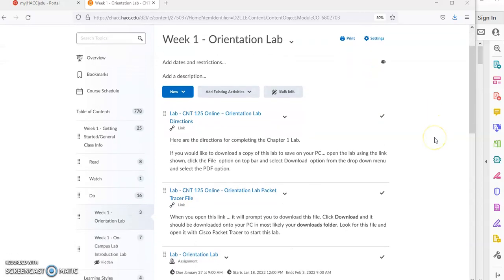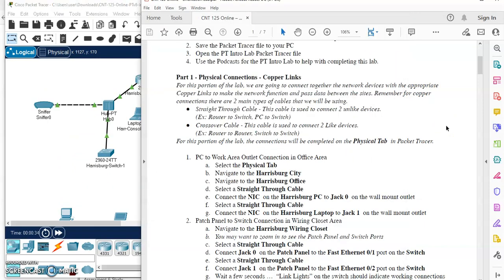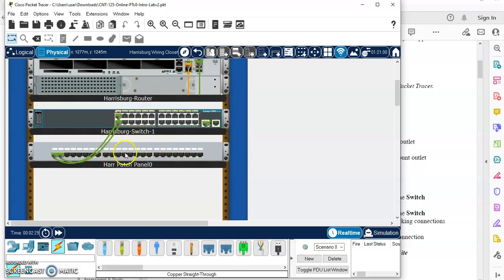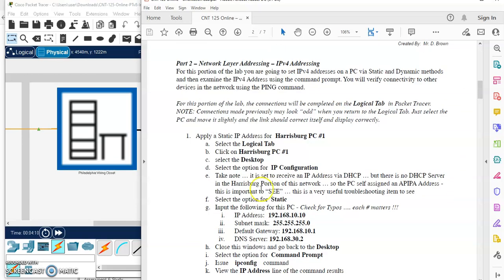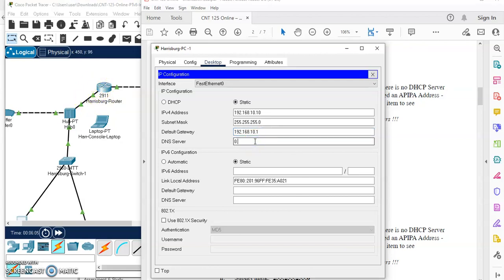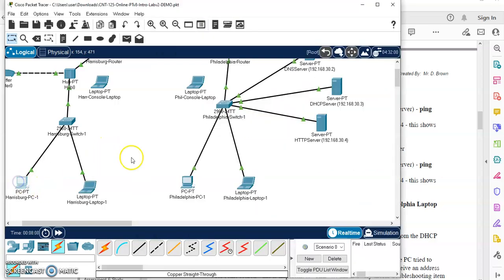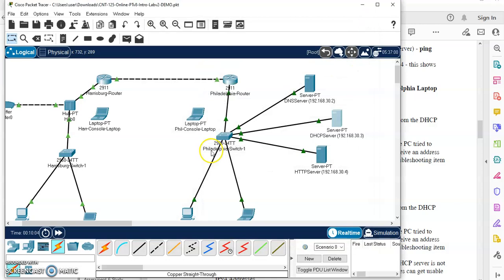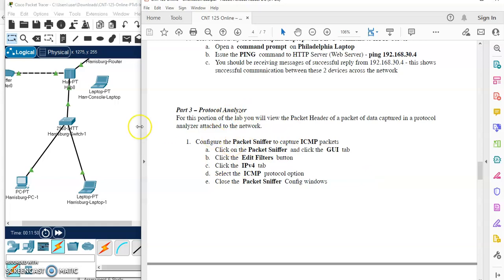CNT125 Online Orientation Lab Part 1